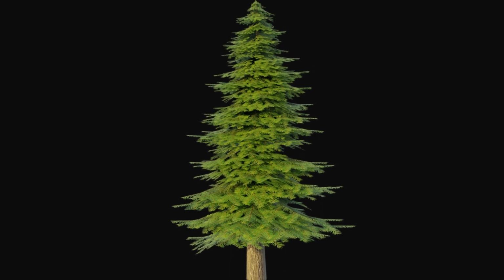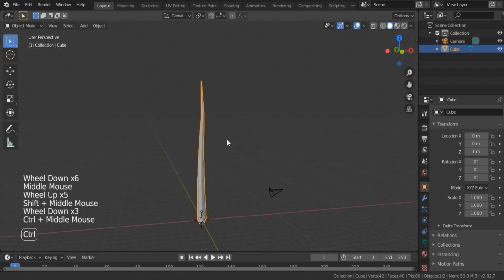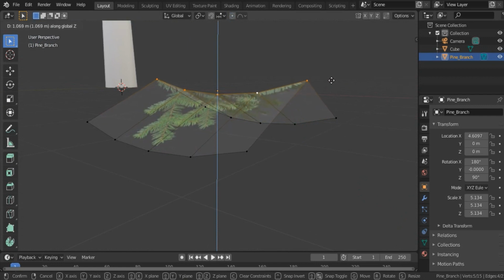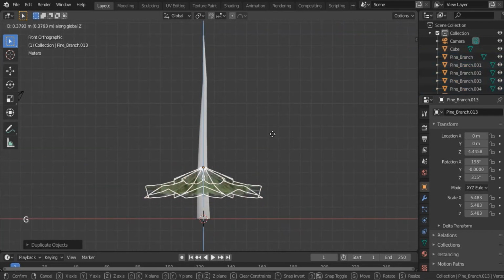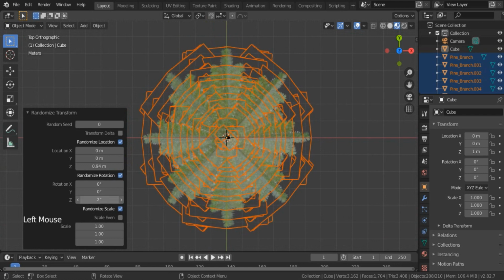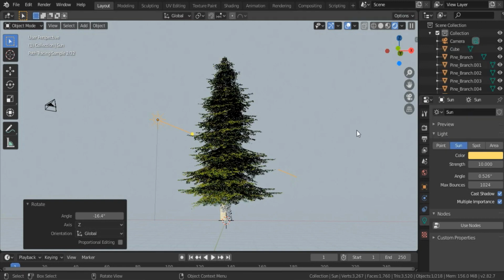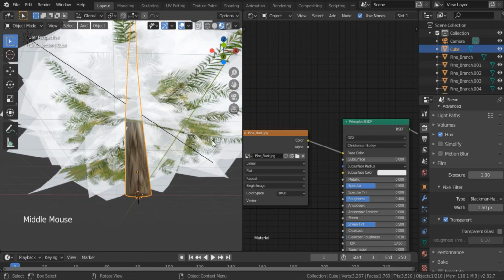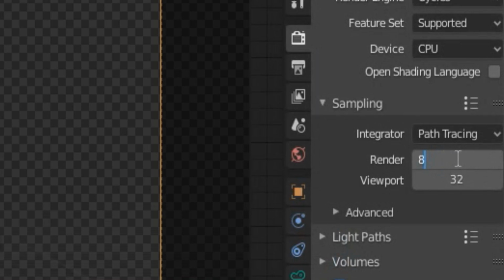How to Create a Low Poly Tree in Blender (FAST !)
Learn How to Create a Low Poly Tree in Blender in this tutorial !
Hey there artists, Abhishek here ! We are going see How to make a Low poly tree in blender today, a Pine tree.
I will teach you step by step -
1. How to Model a Tree
2. Create Materials for the Tree
3. Lighting
4. Render
5. An Important Tip !
I will go through each step and explain it so you guys will Understand the workflow quickly and easily.
I've kept the video short so you will get a proper idea without having to spend a very long time. In this tutorial, not only you will learn How to Create a Low Poly Tree in Blender, but you will learn the whole process of creating proper materials,creating proper shape of the pine tree, setting up proper lighting so that the actual render will look good and realistic.
After you have learned how to create a low poly tree in blender, you also create your own trees and can even make a Forest in blender !
Hope you guys like this blender low poly tree tutorial, and create your own low poly tree in blender today.